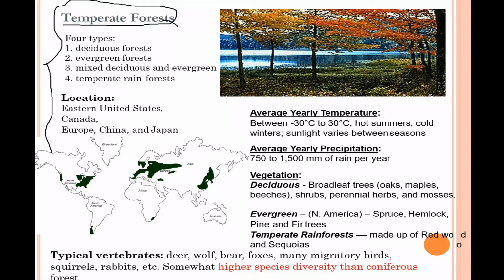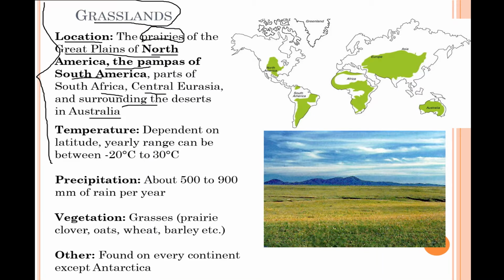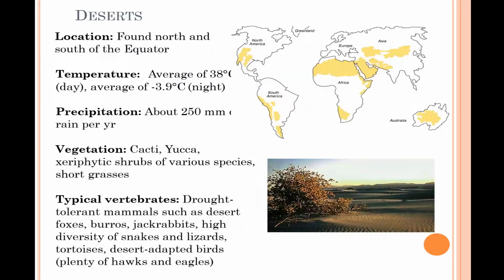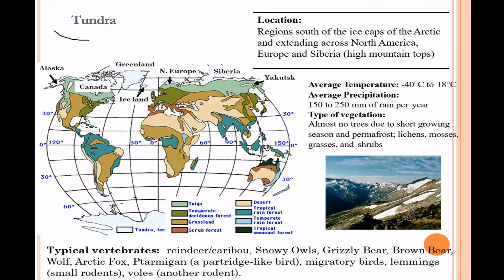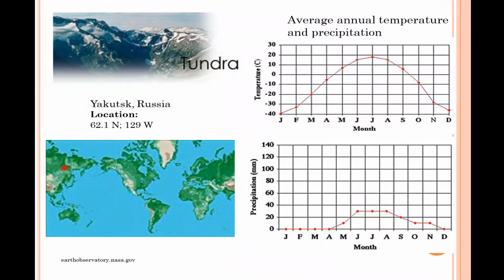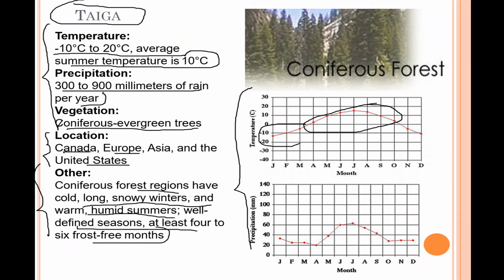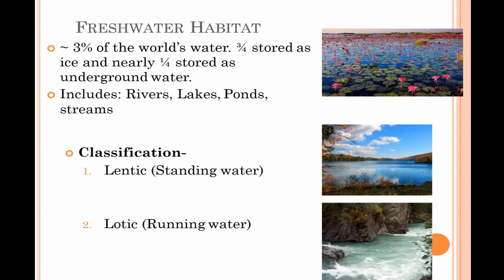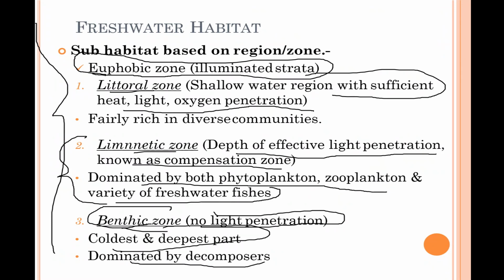Temperate Habitats, Taiga, Tundra & Deserts| Explained| Environmental Biotechnology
Hey guys,
In this video, I've tried to explain the temperate habitats, taiga, tundra & deserts.